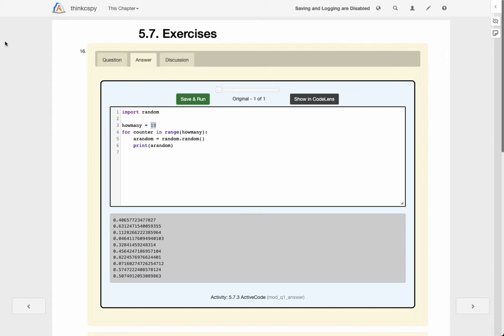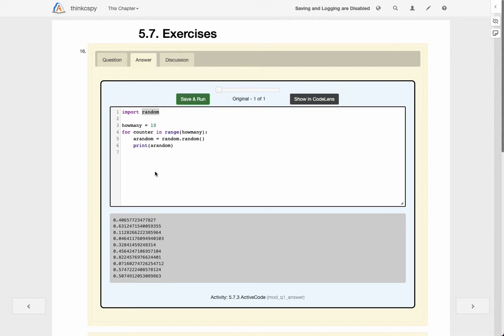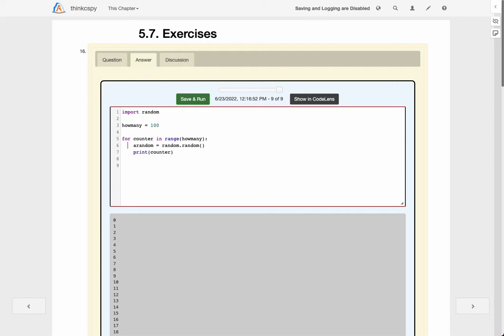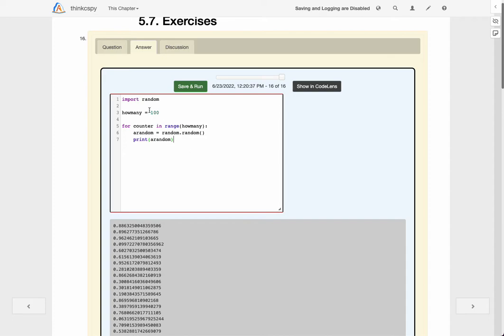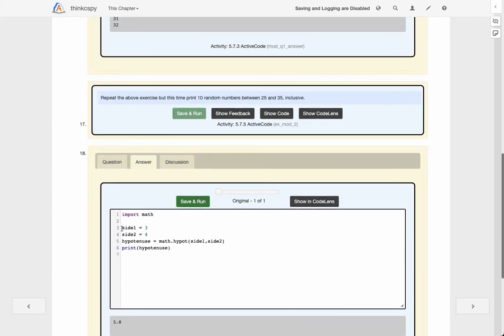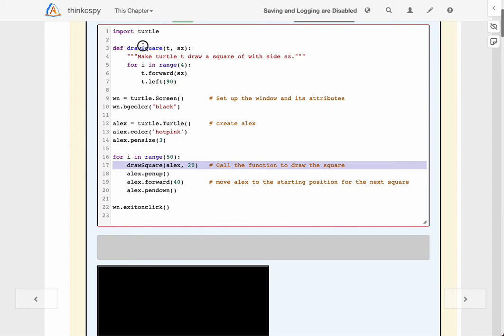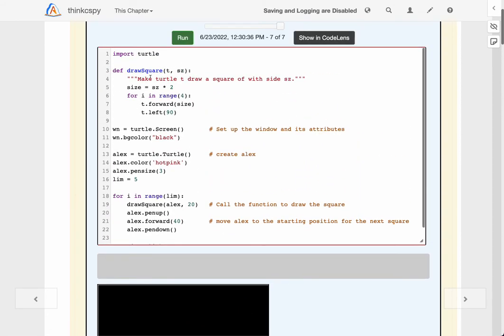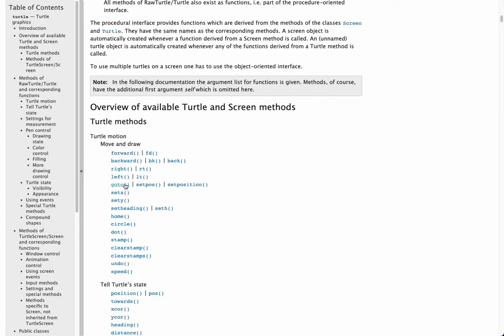module 2 157 python modules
for module 2 CIS 157, covers chapters 5 and 6 in the assigned reading